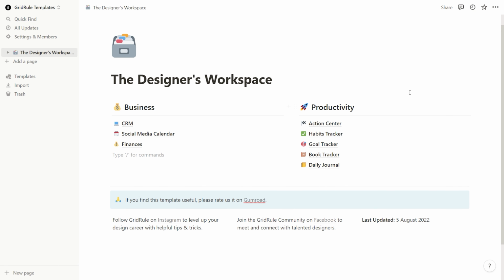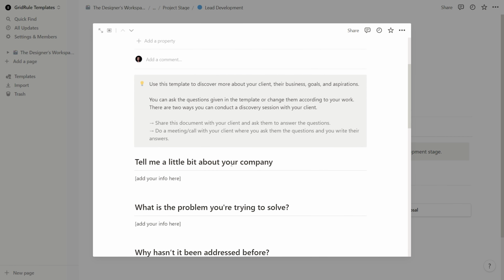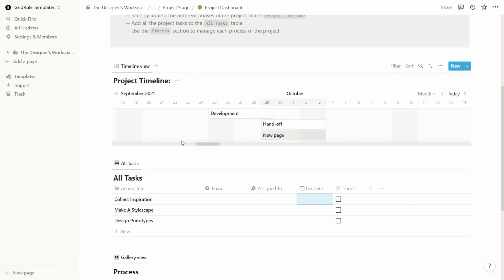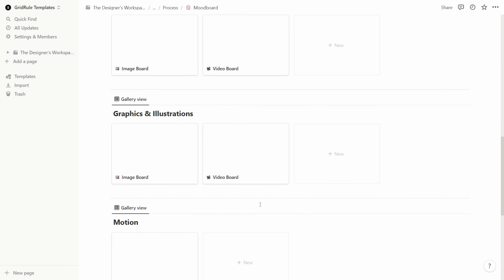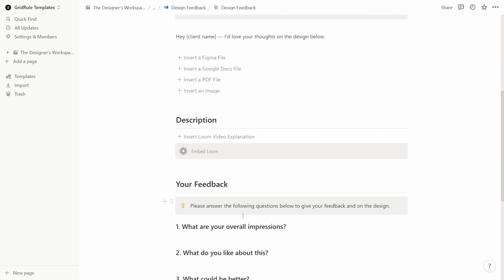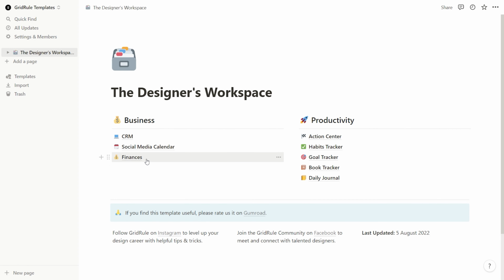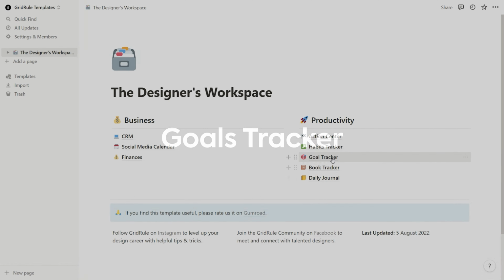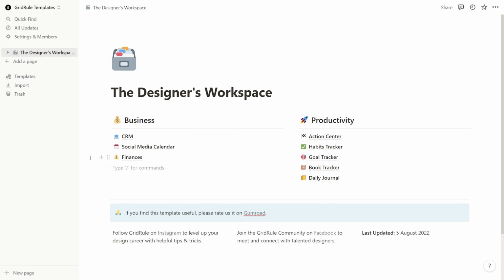Notion for Designers: The Ultimate Workspace For Designers (2022)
This video goes over the Notion workspace we use to manage our design projects!

If you're overwhelmed with managing multiple design projects at once, you need to take a closer look at your workflow. Oftentimes, your workflow is the reason that's stopping you from working efficiently.

Managing design files, creating contracts & proposals, having meetings with clients, etc are some things you do during a design project. How do you manage all this from a single place without overcomplicating things? What tools or subscription services do you need to manage your entire design life?

Turns out, you just need one tool to manage every aspect of a design project.  This tool is called Notion and it helps countless designers like you organize their work and become more productive.

Here's the Notion workspace we use to manage our design projects:

0:00 Introduction
1:00 What is Notion?
1:50 Get Our Notion Workspace
2:10 CRM (Manage All Your Clients & Projects)
12:20 Social Media Calendar
14:00 Finances Dashboard
15:30 Action Center
16:10 Habits Tracker
16:35 Goals Tracker
17:32 Books Tracker
18:10 Daily Journal
19:00 Get This Notion Workspace Now